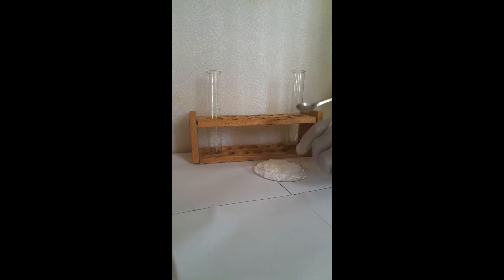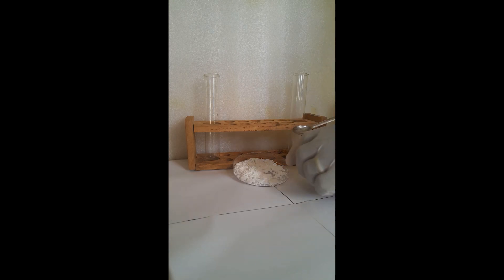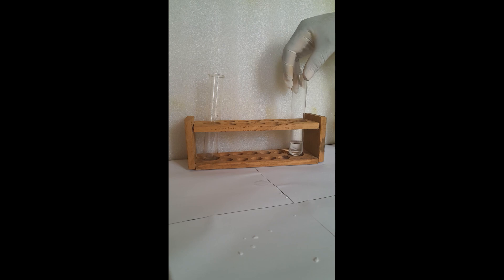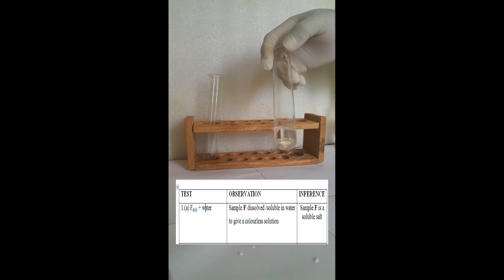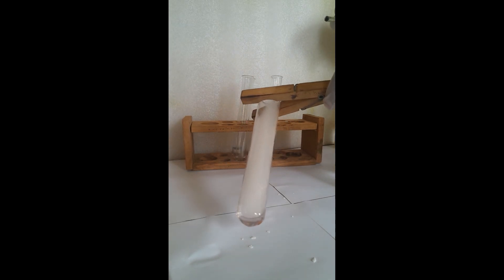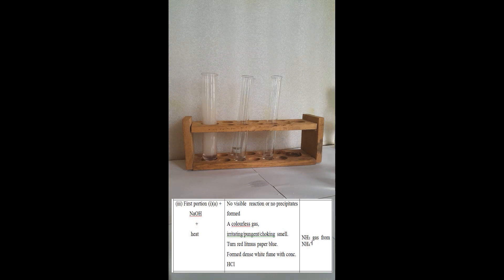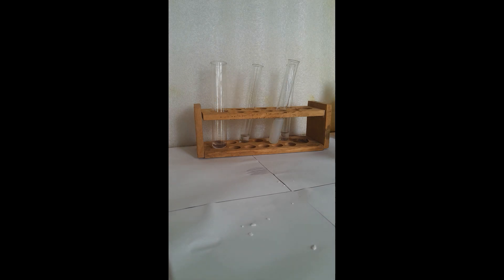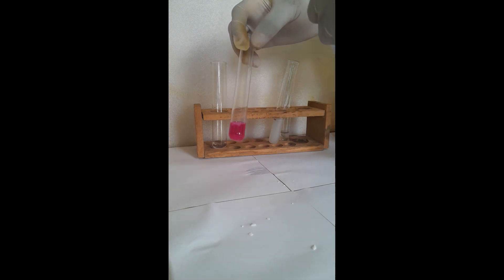SALT ANALYSIS: CHEMISTRY PRACTICAL ALT B 2024: QUALITATIVE ANALYSIS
WAEC CHEMISTRY PRACTICAL ALTERNATIVES B: TITRATION
Final revision is out. A must watch video for any student sitting for Chemistry WAEC ALT. B 2024 Practical Examination. This titration is a trioxocarbonates reactions with concentrated trioxonitrate (V) salts. Go ahead and learn, watch and study the steps by steps to understand the concepts behind the practical and follow the rules and regulations which leads to outstanding result. Welcome